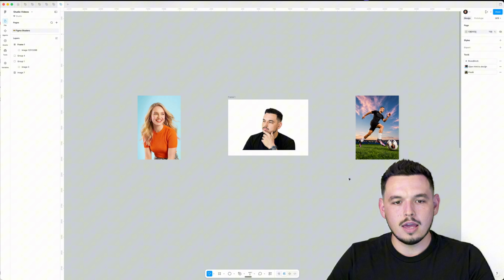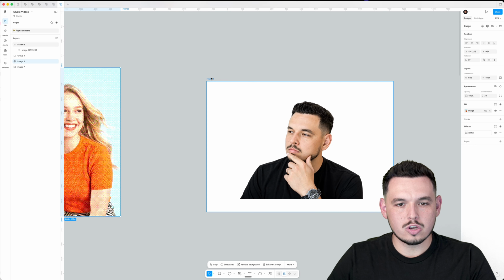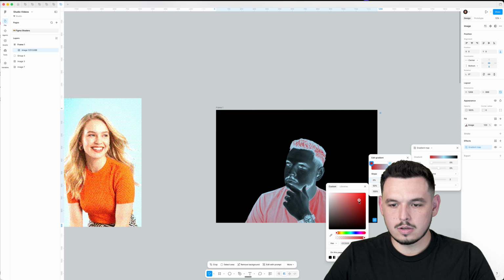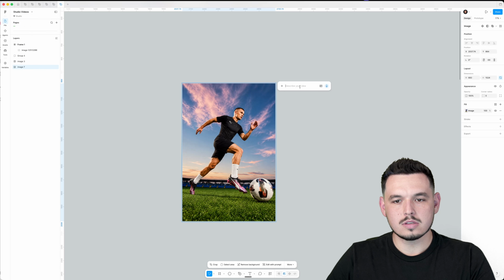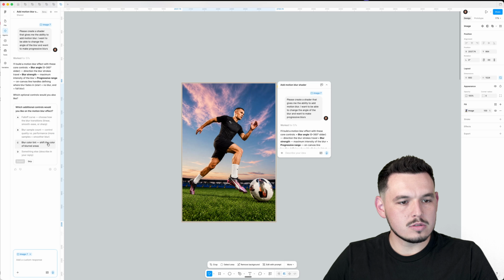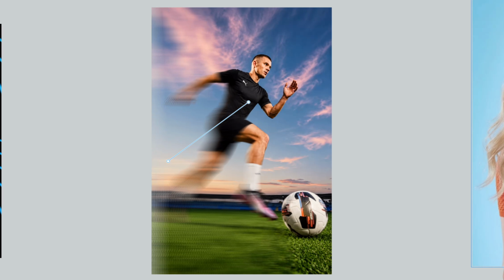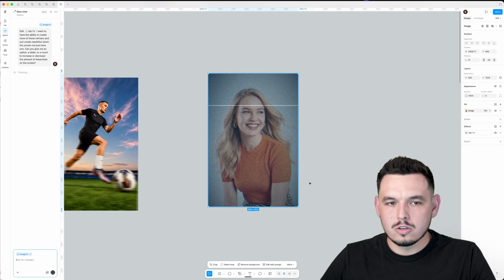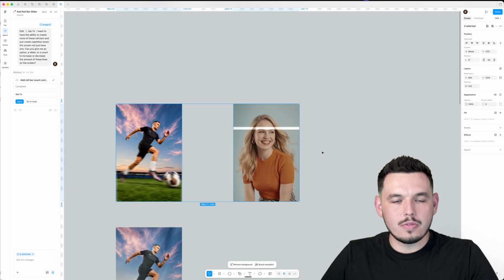How to Create Shaders in Figma (Full Guide)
Figma just shipped native shaders, and you can build them with a single prompt. No code, no plugins, no After Effects. In this video I show you exactly how to create shader fills and effects in Figma, the prompt formula that gets good results every time, and the one thing that separates a designer using this well from someone just spamming effects.
If you want your designs to look expensive instead of templated, this is the workflow.